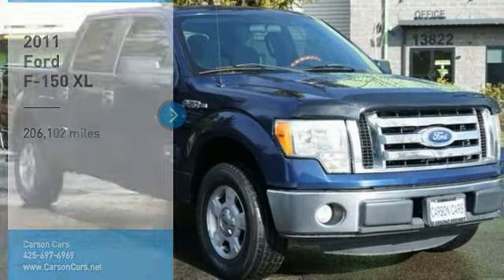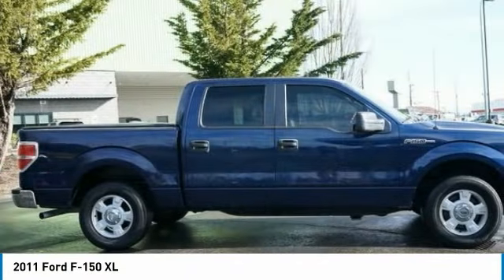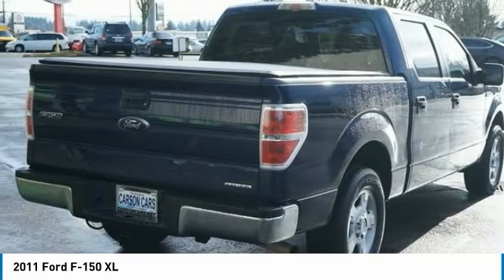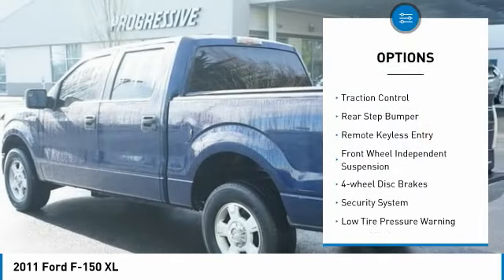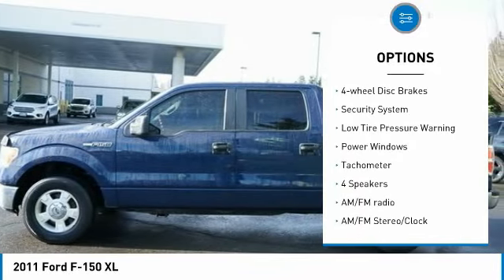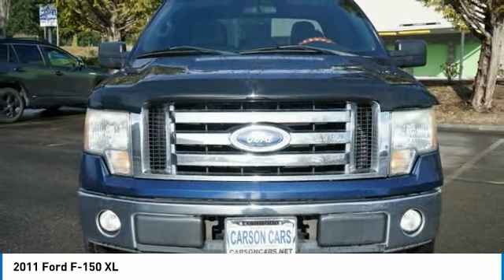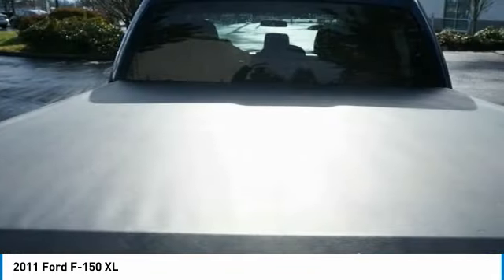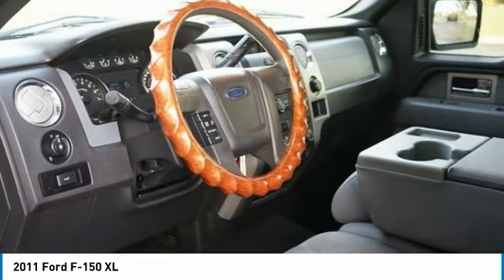2011 Ford F-150 Lynwood WA 32982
2011 Ford F-150 XL 32982 Dark Blue Pearl Metallic
2011 Ford F-150 XL

Carson Cars
13806 Highway 99

Pick up this Dark Blue Pearl Metallic 2011 Ford F-150, available today at Carson Cars. This could be the one you've been searching for.